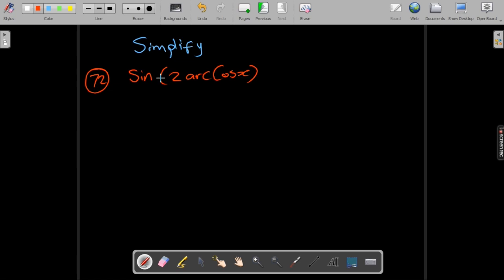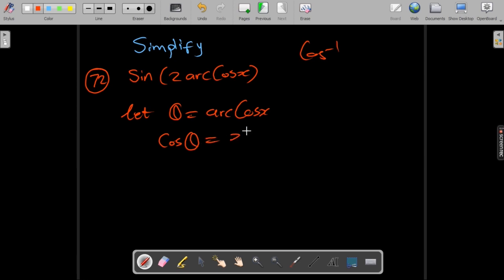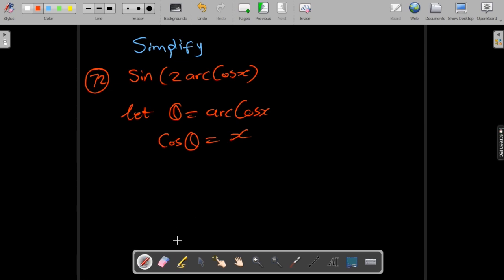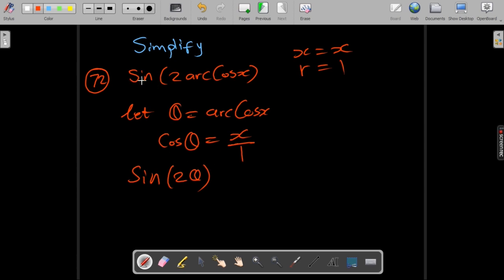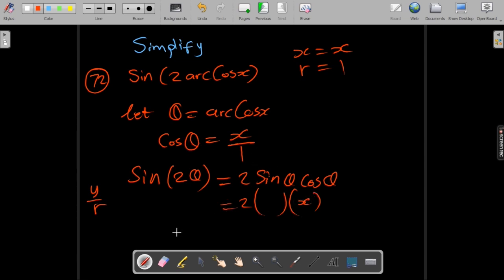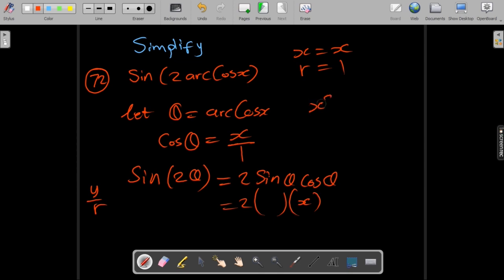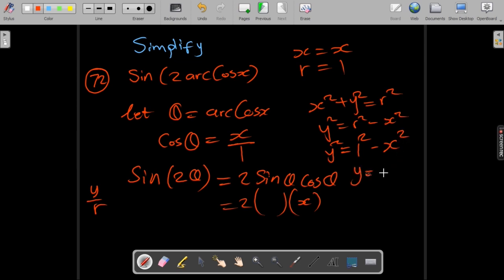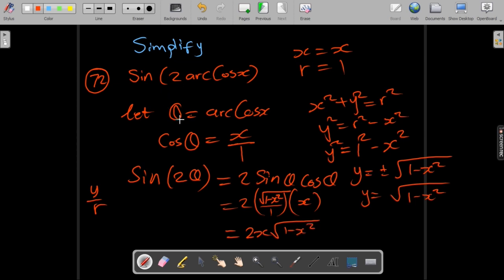1.5 Exercises 72 | Calculus: Early Transcendentals 8th Edition | Khetz Tutorials